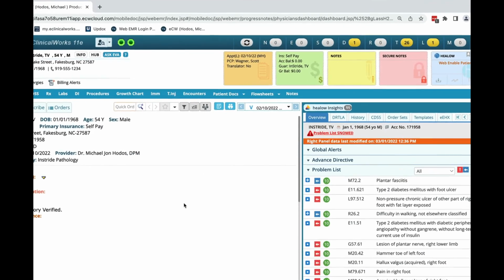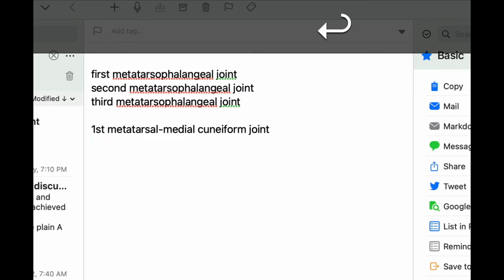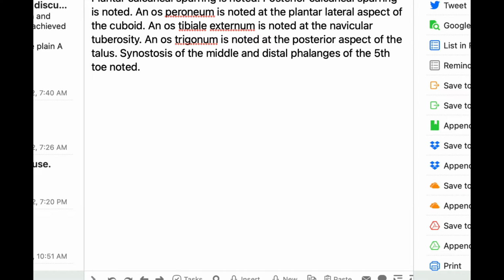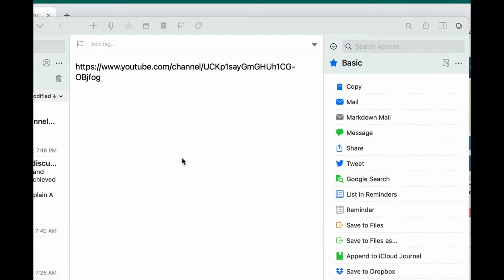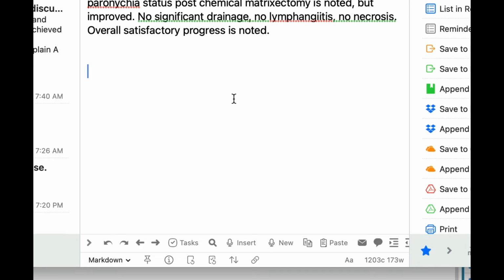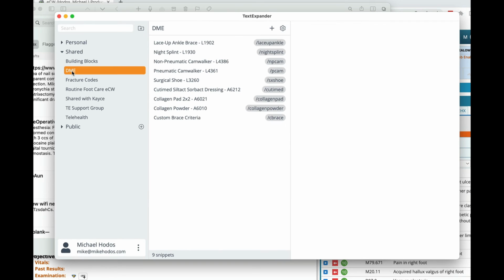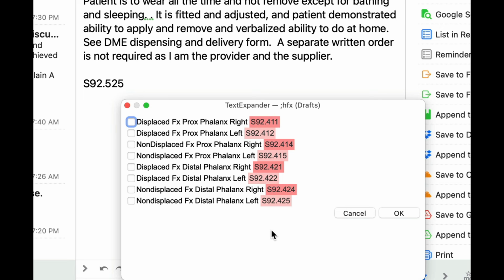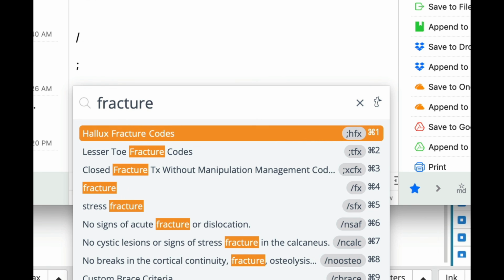InStride Live! #17 - TextExpander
InStride Live! this week is all about documenting in eCW using TextExpander. In this introduction, see how TextExpander saves me time and keystrokes, increases my accuracy and acts like a template to keep my documentation compliant. (NOTE: I have no relationship with TextExpander except that I have been a happy user for more than a decade).